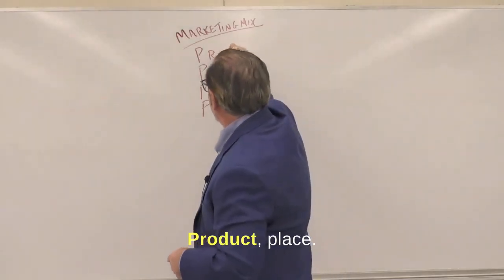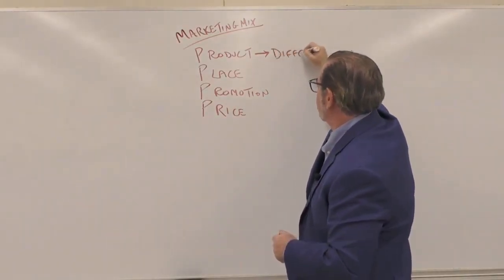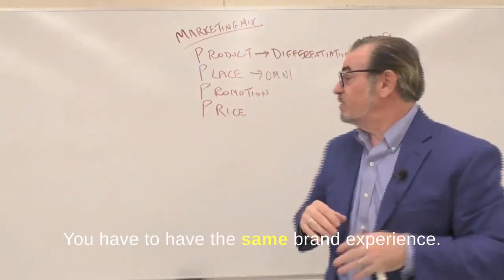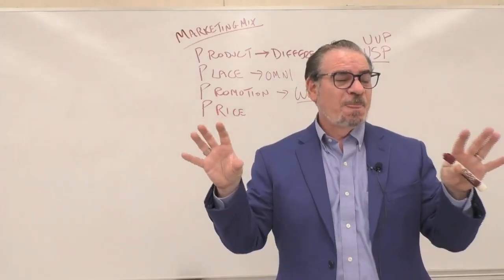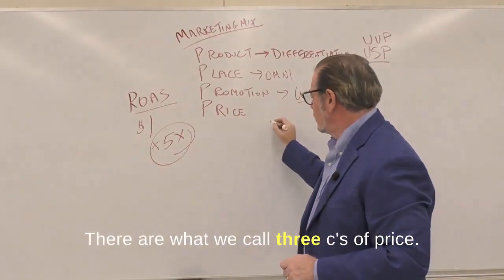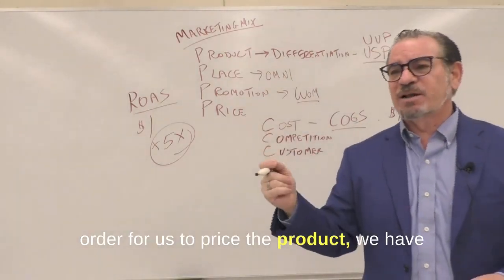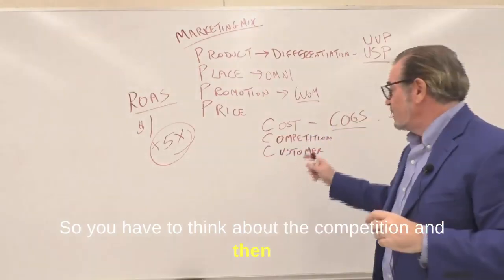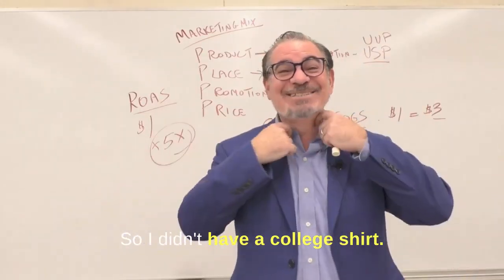Everything comes back to Marketing explained by Professor Ken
Learn how to use **AI, ChatGPT, digital marketing, eCommerce, and omnichannel strategies** to work smarter, grow your business, and build stronger brands with @ProfKenUS. Professor Ken shares practical AI tools, prompts, marketing strategies, and real-world techniques for entrepreneurs, business leaders, Gen Xers, Baby Boomers, and marketers. Discover FREE AI training and hands-on Live AI Courses designed to turn AI knowledge into real results.